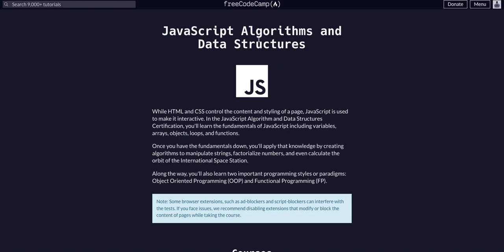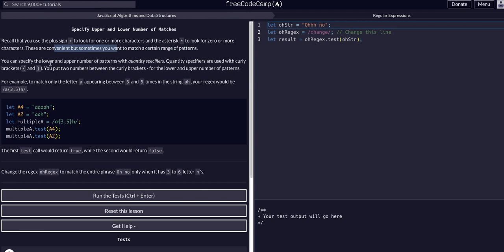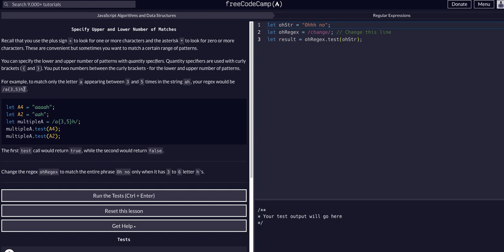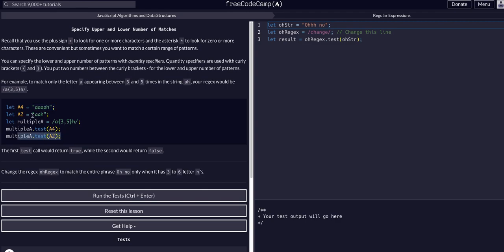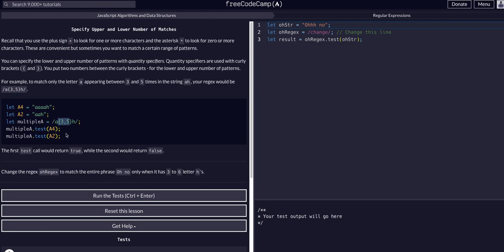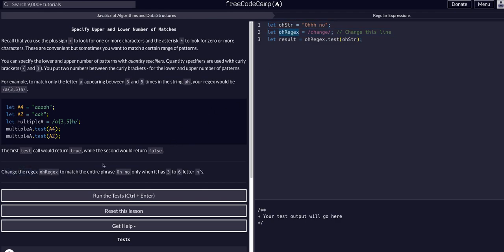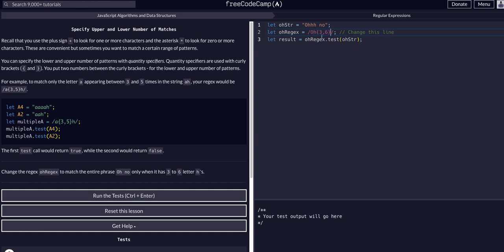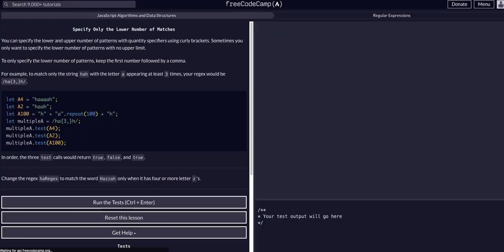25 Specify Upper and Lower Number of Matches - RegEx - FreeCodeCamp EXPLAINED - JavaScript FCC Guide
Challenge 25 Specify Upper and Lower Number of Matches